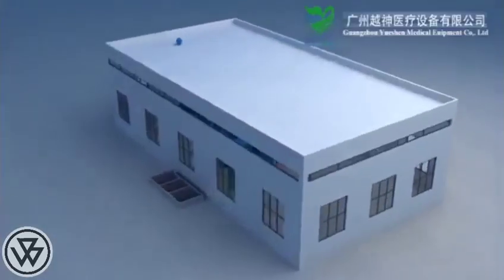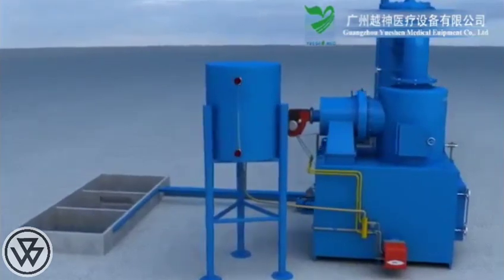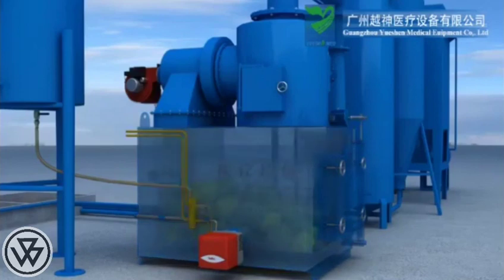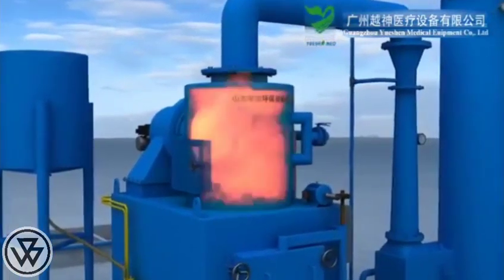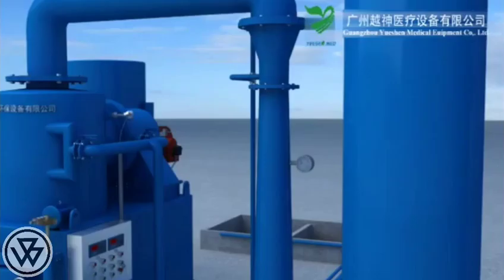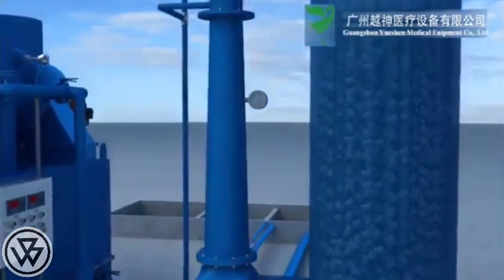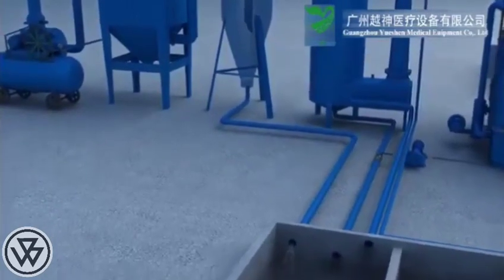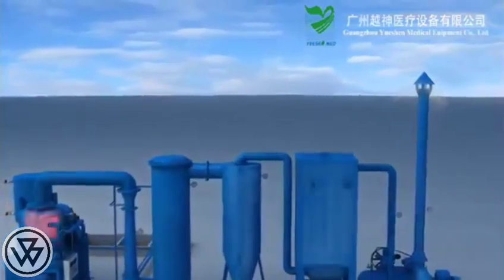Insinerasi, sebuah metode pengolahan limbah tanpa memilah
Insinerasi menjadi salah satu alternatif pengolahan limbah padat yang sangat disukai. Hal ini dikarenakan dalam penggunaan alatnya (insinerator), limbah padat tidak perlu dipisah/dipilah terlebih dahulu.